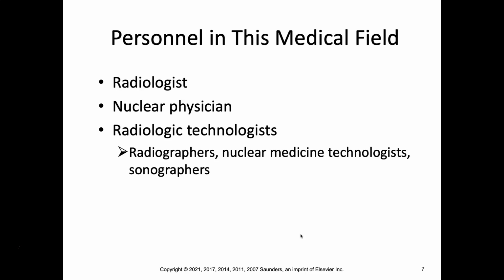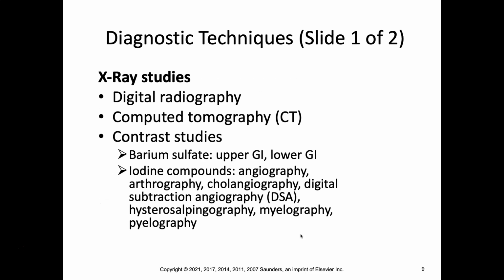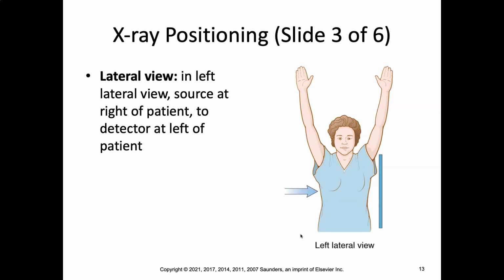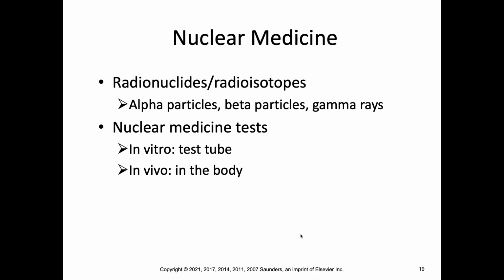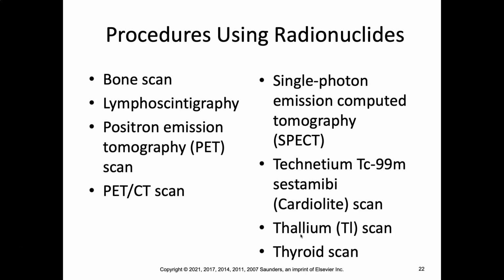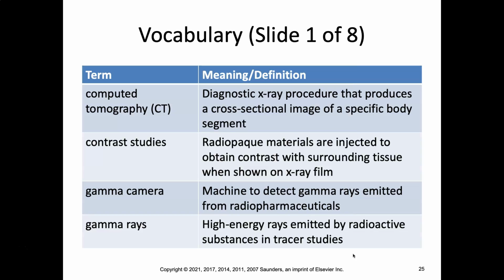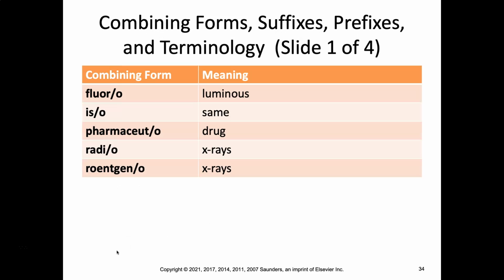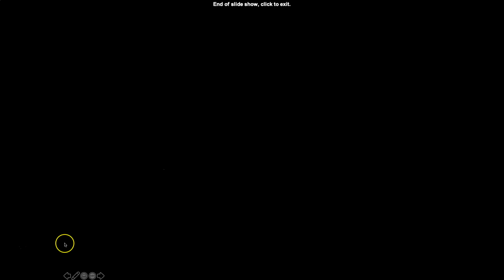HSC 114 Chapter 20 Lecture Video